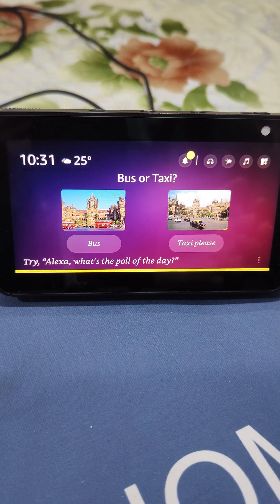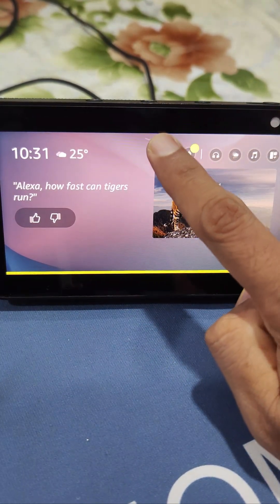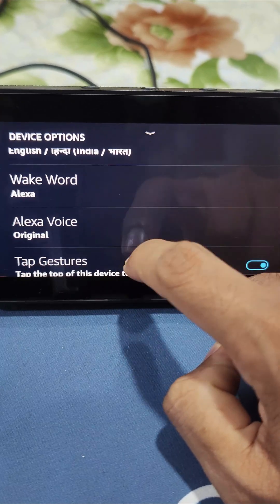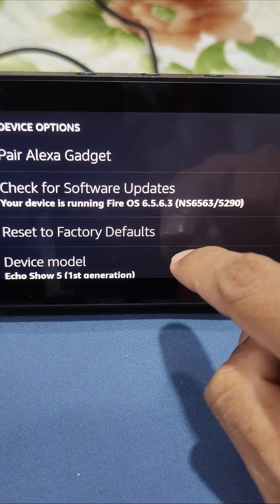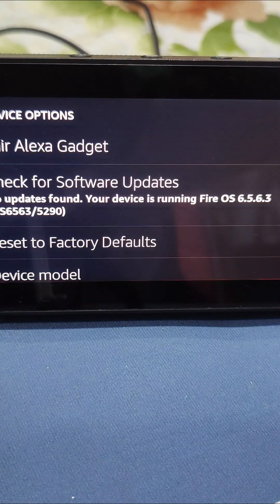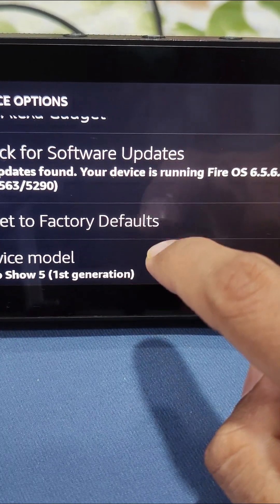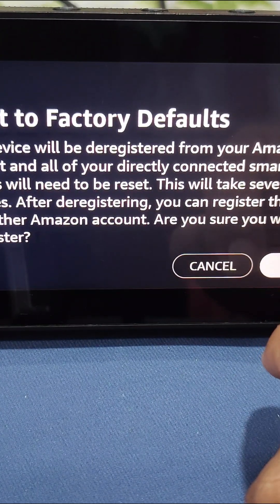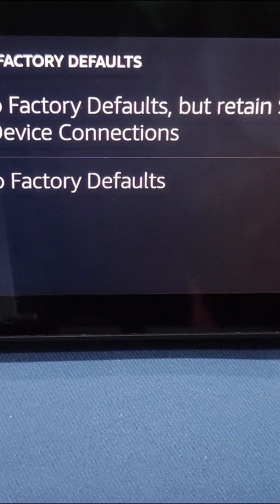How to Check for Software Updates and Factory Reset Your Amazon Echo Show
In this video, we'll guide you through the process of performing a factory reset on your Echo Show device. A factory reset can help resolve issues or prepare your device for a new owner. Follow our clear, step-by-step instructions to reset your Echo Show to its original factory settings.

we'll show you how to check for and install software updates on your Echo Show device. Keeping your Echo Show updated ensures you have the latest features, improvements, and security patches. Follow our step-by-step guide to make sure your device is running the most recent software.